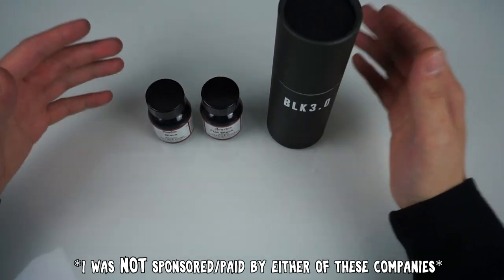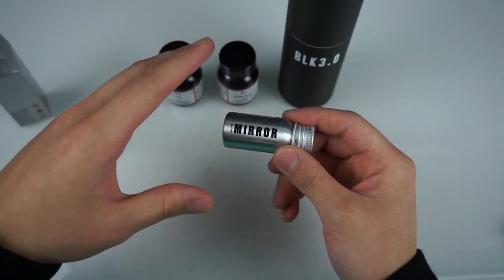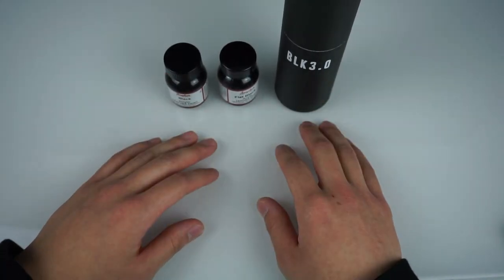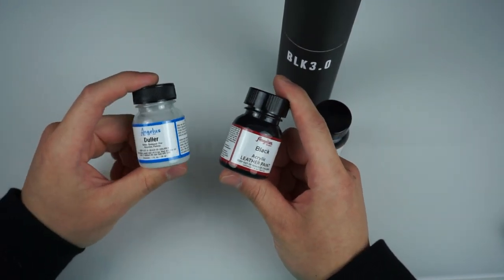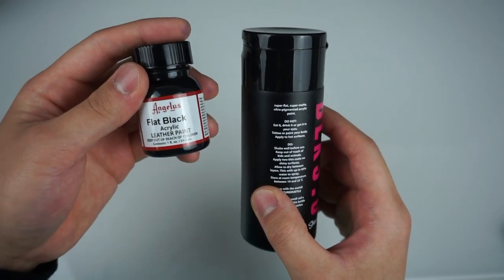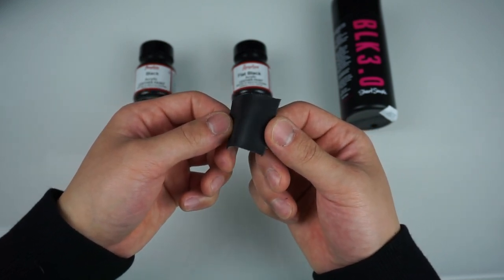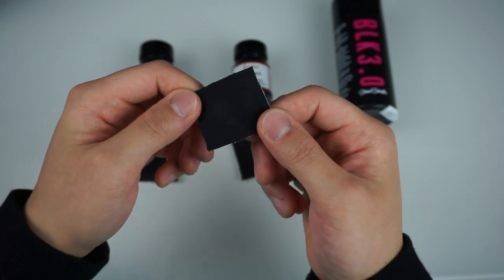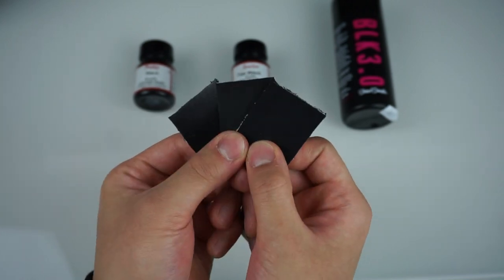Watch this before you paint with BLK 3.0!! WORLD'S BLACKEST PAINT (musou black)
Hello everybody!

In this video, I will show you the difference between painting the different Angelus blacks and BLK 3.0 (the blackest paint in the world)!

I thought it would be a cool idea to see the difference between the three black paints. (Angelus Black, Angelus Flat Black, BLK 3.0)

Leather Sheet: